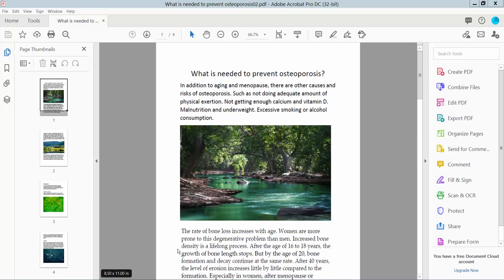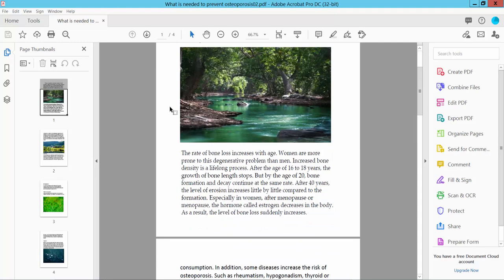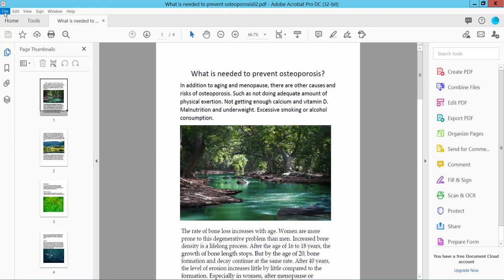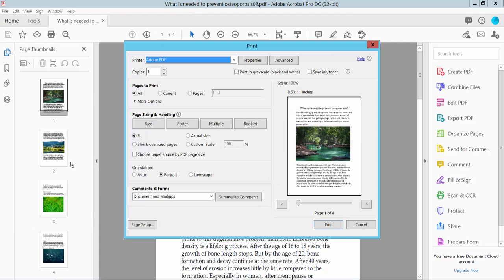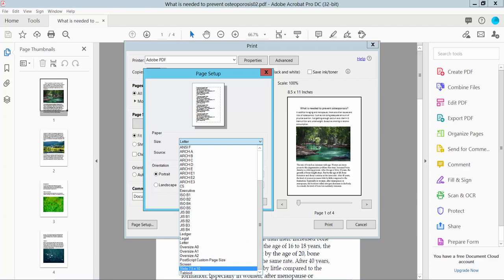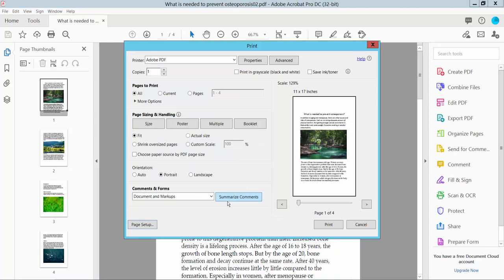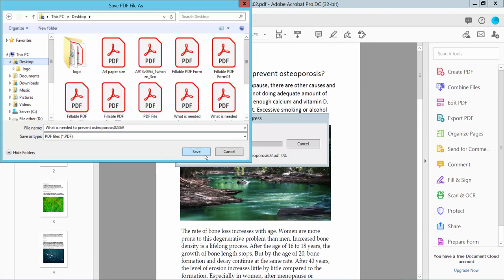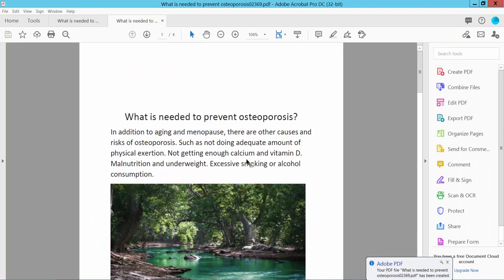How to print tabloid size using Adobe Acrobat Pro DC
Hello everyone, Today I will show you. How to print tabloid size using Adobe Acrobat Pro DC.